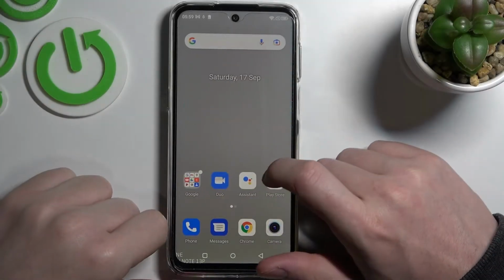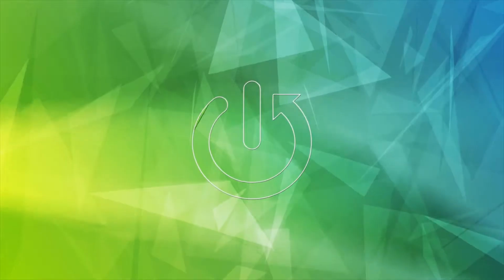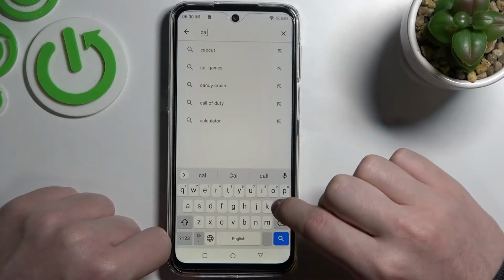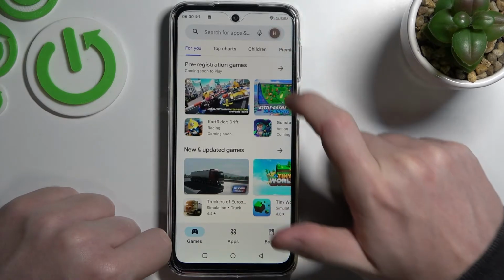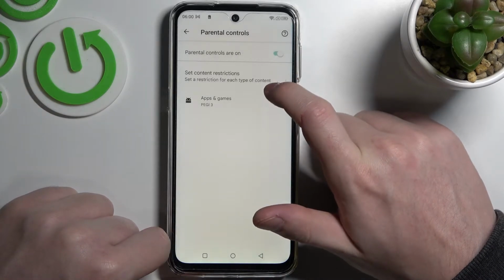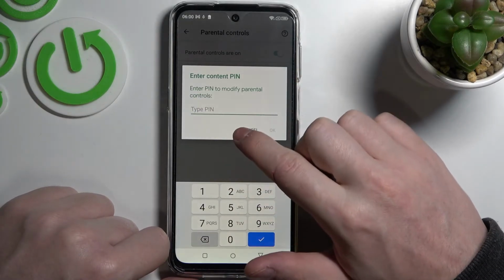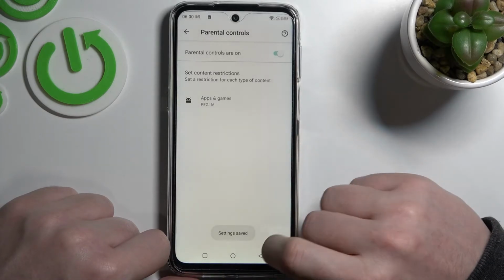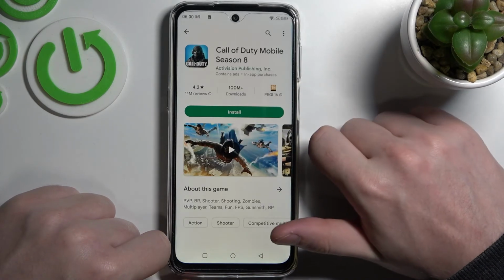How to fix Call Of Duty not visible on Google Play Store on Ulefone Note 13P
Find out more about Ulefone Note 13P :
Greetings. If you want to install Call of Duty on your phone but you don't see it in your Ulefone Note 13P Play Store, you should watch this video. It will take just a few steps for our specialist to demonstrate how to fix it and make it visible. Enjoy the movie and download your favorite game! If you want to know more about your Ulefone Note 13P, visit our YouTube channel.

How to make Call of duty visible in the Play Store on Ulefone Note 13P? How can I download Call of Duty on Ulefone Note 13P? Can I install the Call of Duty mobile on Ulefone Note 13P?